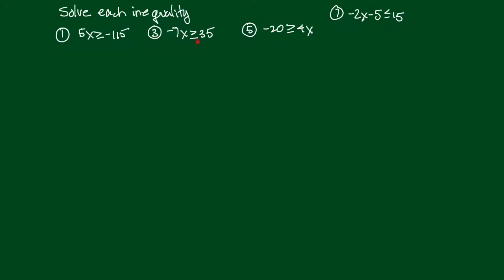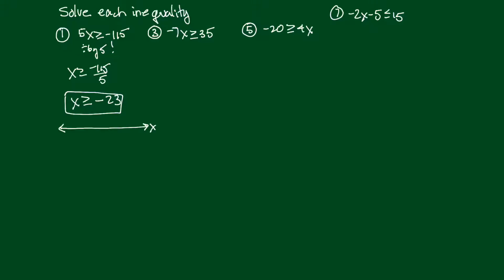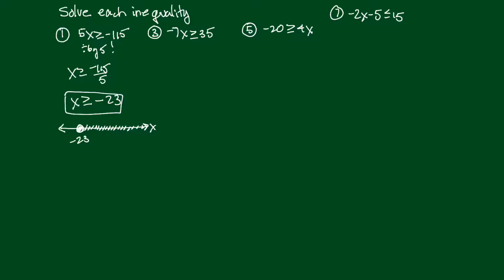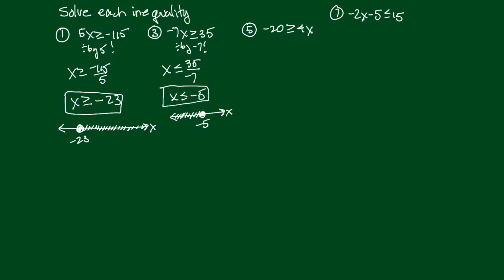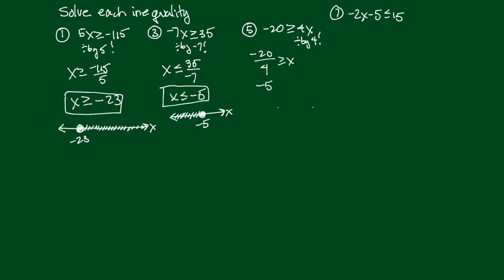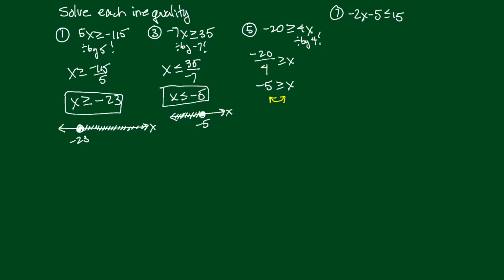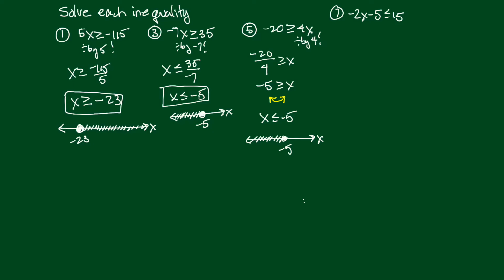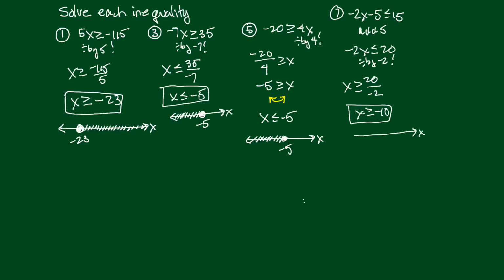Section 2.5 - Problems 1, 3, 5, 7